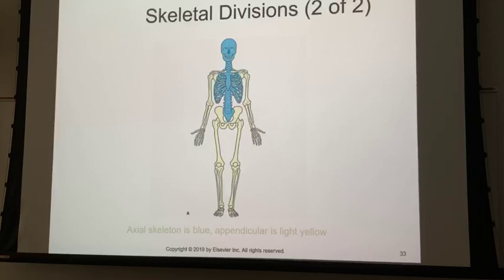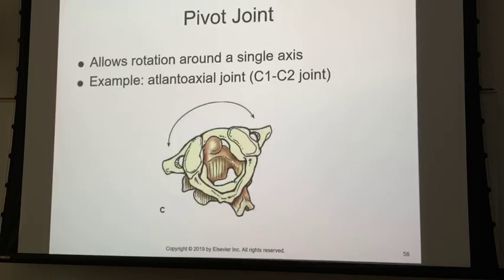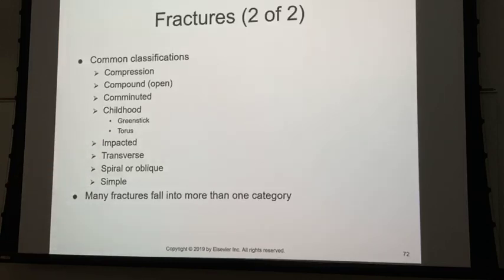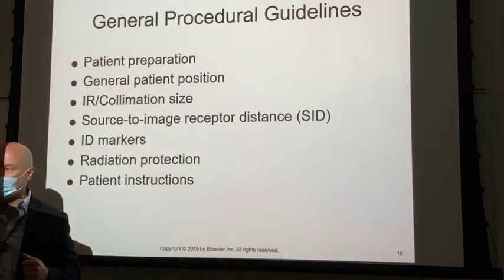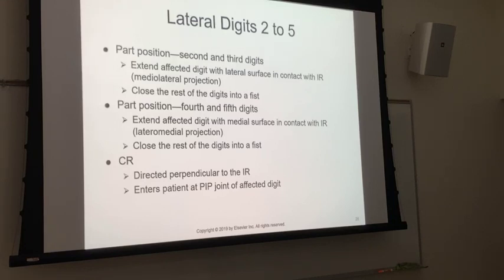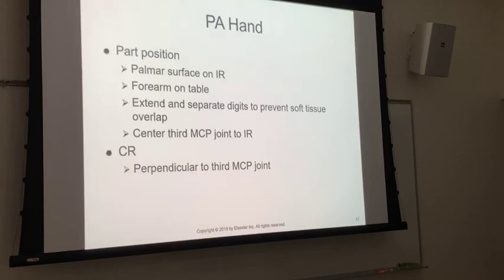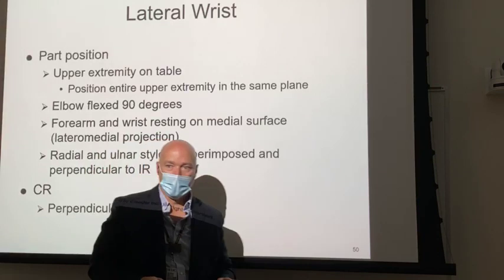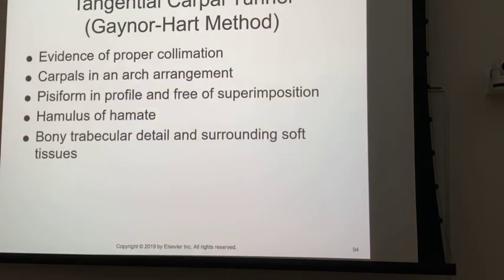Rad Tech Basics- Upper extremity positioning part 1